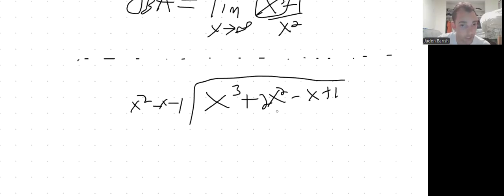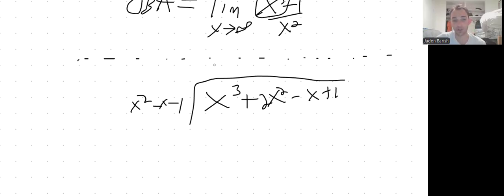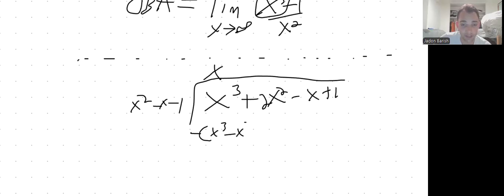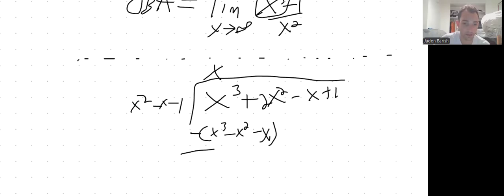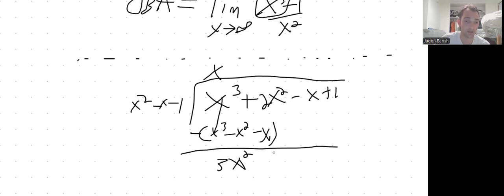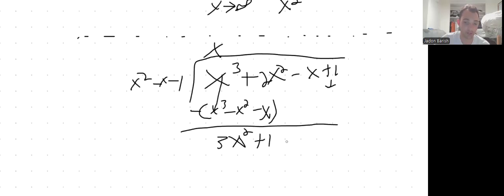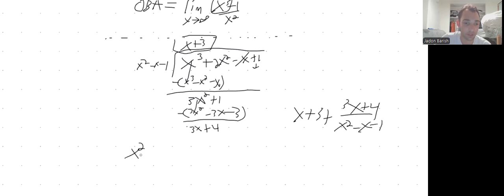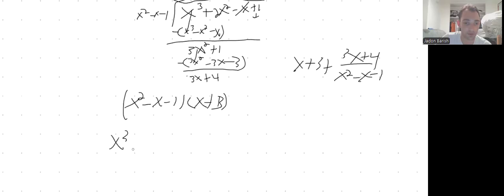Polynomial Division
In this video, I cover how to divide polynomials properly and its applications.